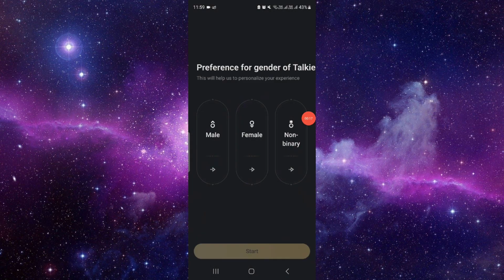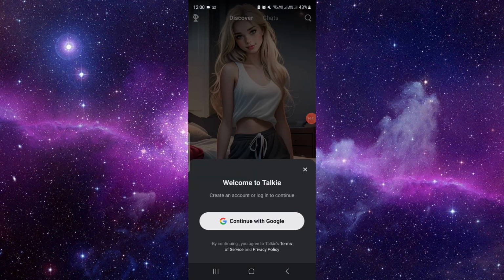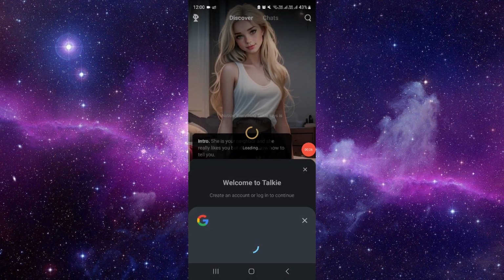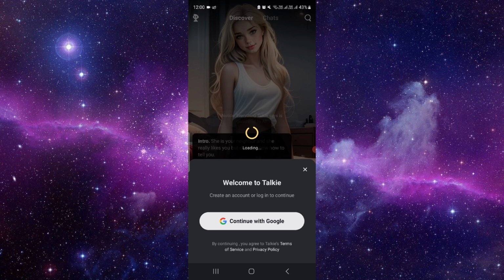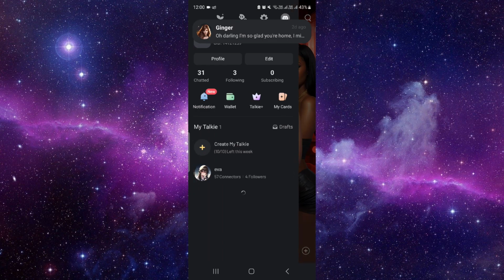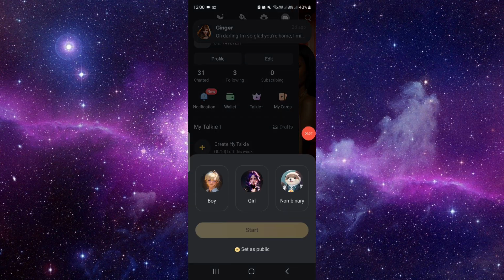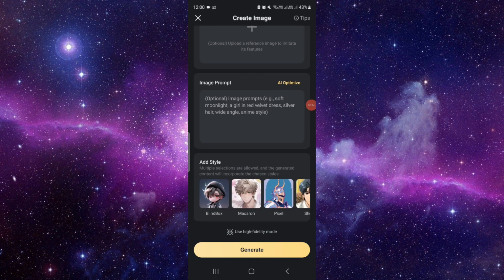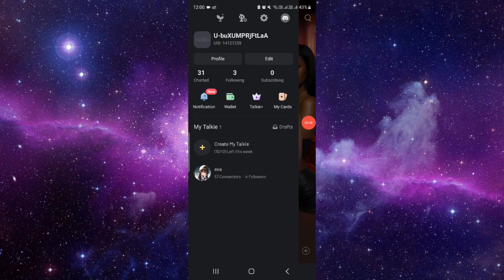✅ How to make a Talkie AI (Full Guide)